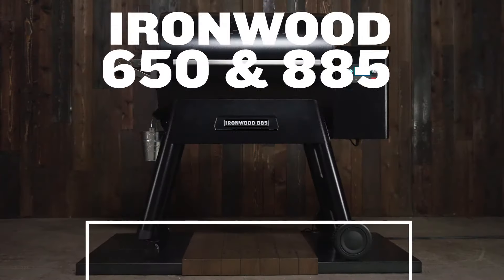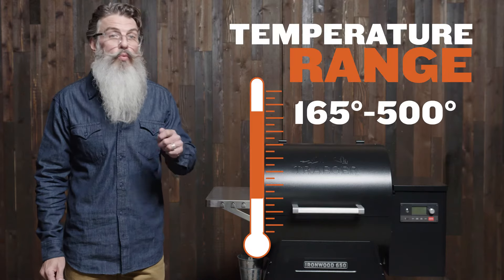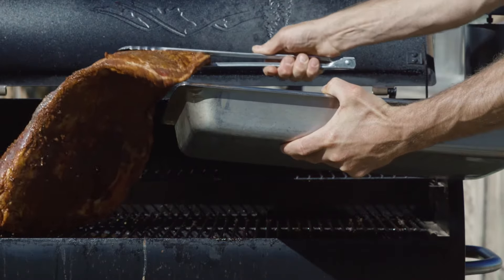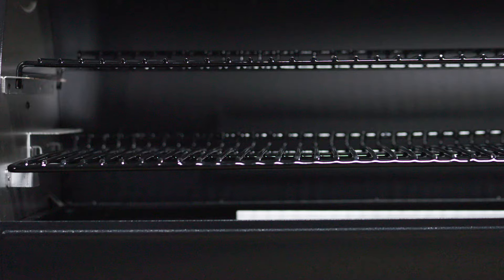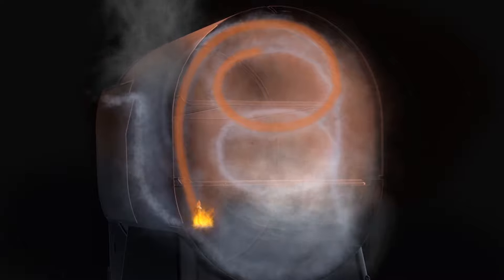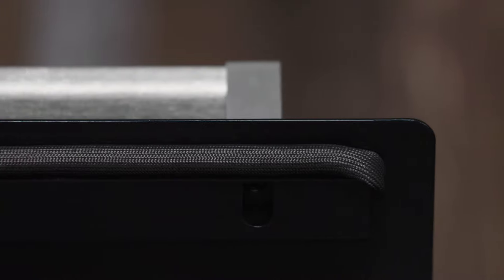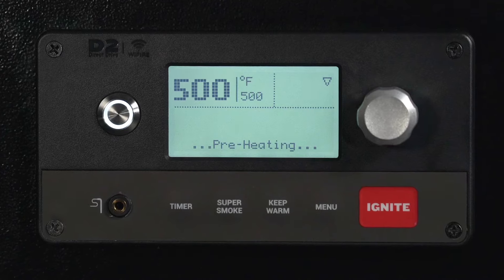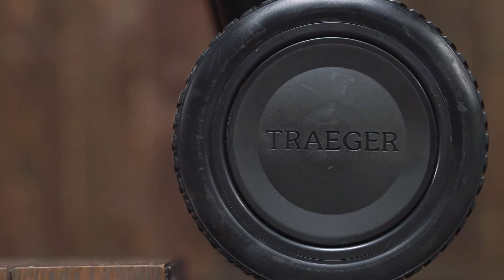Ironwood Series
The ironwood Traeger grill